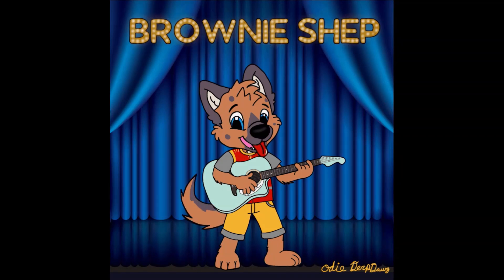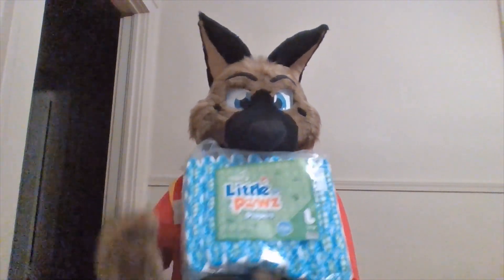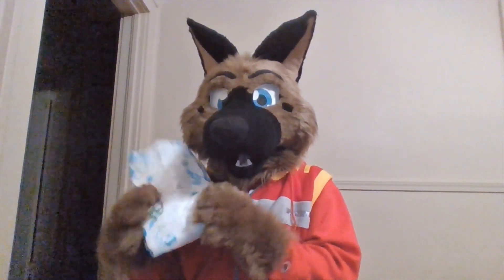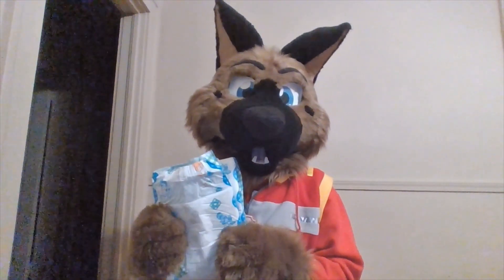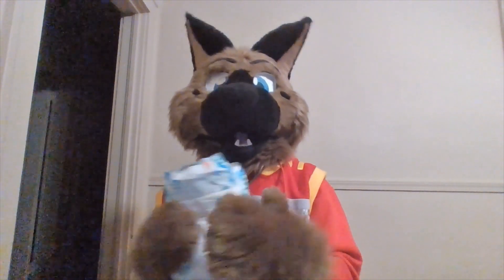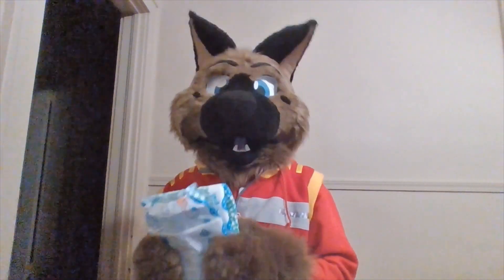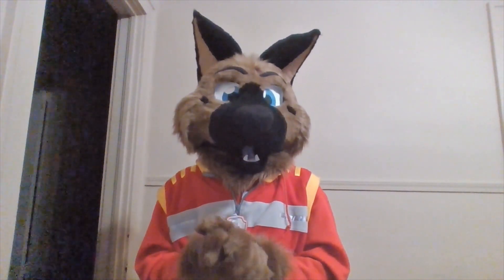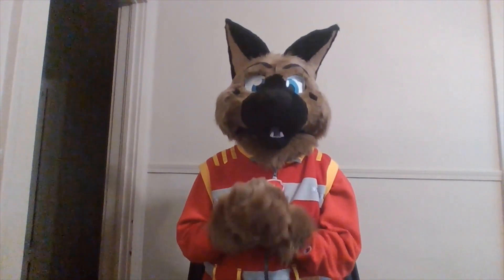Brownie Shep Diaper Review-Ep 5 "ABUniverse-Little Pawz"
Welcome to episode 5 of Brownie Shep Diaper Reviews where the only BS is me, Brownie Shep. In today’s episode we are taking a look into “ABUniverse Little Pawz” diapers. Join us for an in depth ABDL review on another amazing product.  Please note that prices may very depending on websites, and whether the product is discontinued or not.  Also be mindful that the absorbency described may very depending on which version of the product is currently available.  If you like what you see be sure to check out the official item featured. Intro animation artwork by Odie DerpDawg.